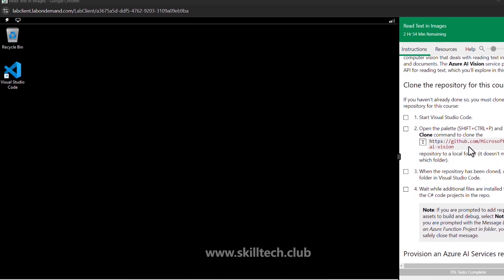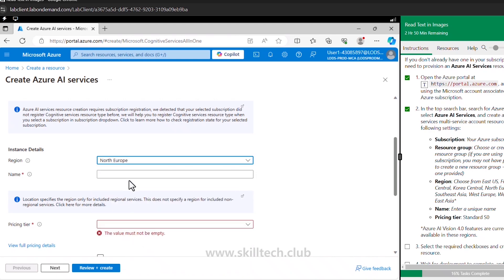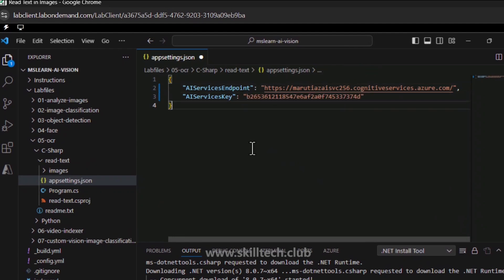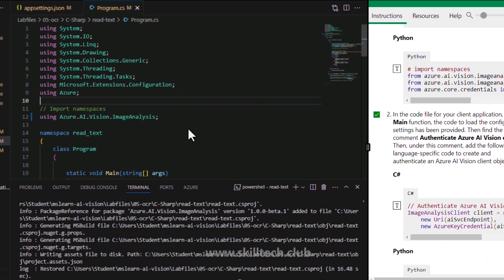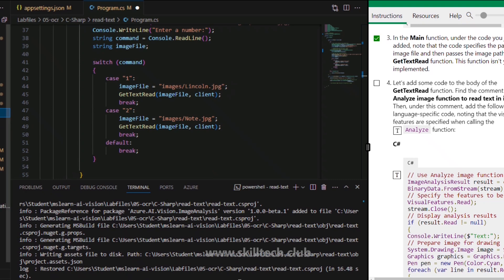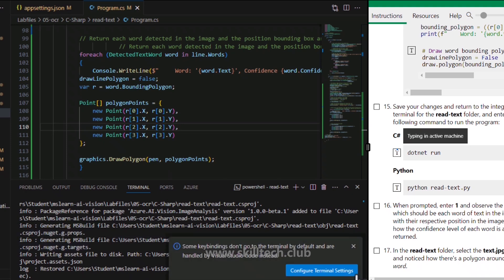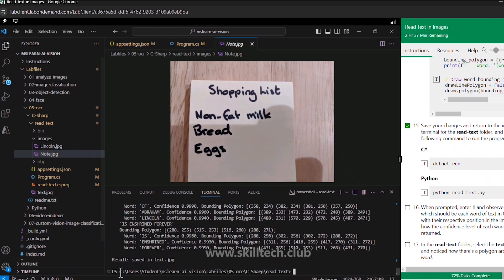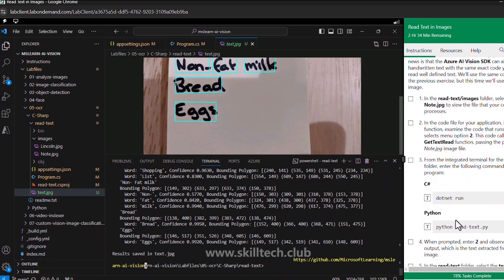AI-102 Lab: Read Text in Images with Azure AI Vision | Hands-On OCR Tutorial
In this AI-102 hands-on lab, we explore how to extract and read text from images using Azure AI Vision's OCR (Optical Character Recognition) capabilities. Learn how to process documents, detect handwriting, and convert images into machine-readable text using Azure’s powerful AI services. Whether you’re preparing for the AI-102 certification or looking to integrate OCR technology into real-world applications, this tutorial is for you!

🔍 What You’ll Learn in This Lab:
✅ Introduction to Optical Character Recognition (OCR) with Azure AI Vision
✅ How to Extract Text from Images & Documents Using Azure AI
✅ Reading Handwritten & Printed Text with AI-Powered OCR
✅ Hands-on Demo: Uploading & Processing Images in Azure
✅ Integrating OCR into Real-World Applications
✅ Best Practices for AI-102 Certification & AI-Powered Text Extraction

AI developers & data scientists working with text extraction & OCR
IT professionals & cloud engineers preparing for AI-102 certification
Students & researchers exploring AI-powered document processing
Businesses & professionals looking to integrate OCR technology into applications
📌 Key Highlights:
✅ Step-by-step hands-on lab with live implementation
✅ Demo of Azure AI Vision OCR for text extraction
✅ Use cases for automating document processing & text recognition
✅ Best practices & AI-102 exam tips

💡 Master Azure AI Vision OCR & learn how to read text in images with AI today!

Chapters:

00:00​​​​​​ ⏩ Clone the repository and
01:31 ⏩ Login Azure portal
02:14​​​ ⏩ Create Azure AI Service
07:01​​​ ⏩ Use the Azure AI Vision SDK
10:20 ⏩ Configure code of text detection